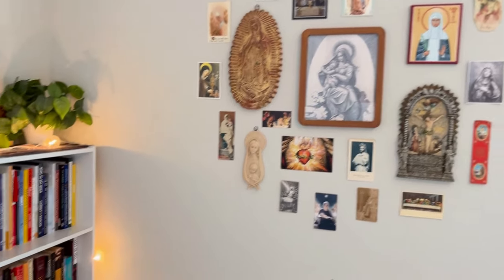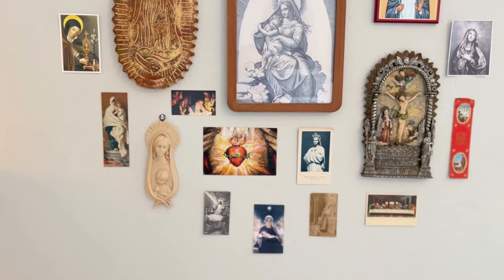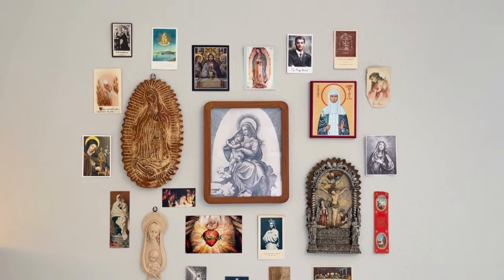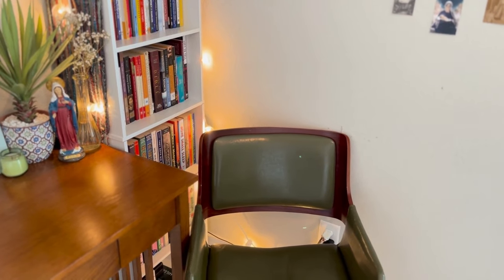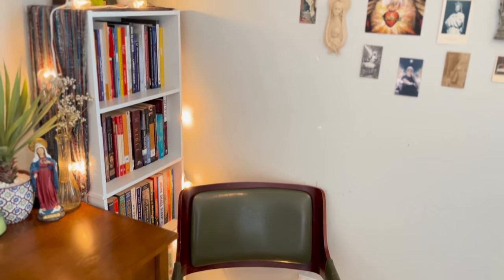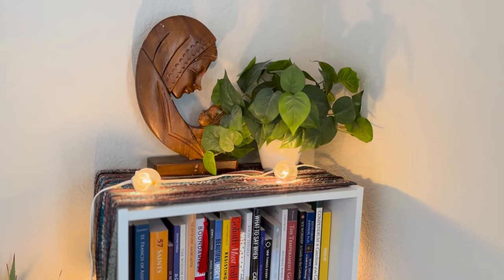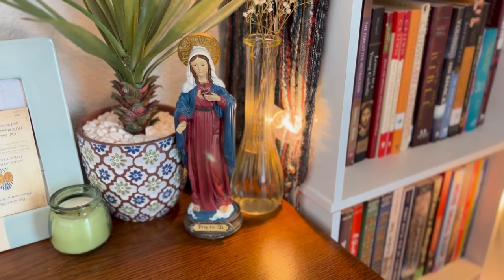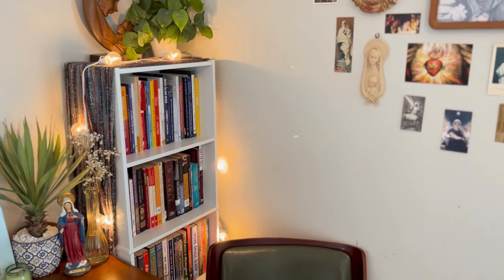MY PRAYER CORNER! | how to set up a catholic prayer corner!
"All go to the same place. All came from the dust and all return to the dust."
Ecclesiastes 3:20

I haven't seen many quality videos on YouTube of Catholics showing their prayer corners, so I thought I would be the first! Enjoy!

~The chair is from Wayfair called-
Penhook 20.47" Wide Armchair
by Wade Logan@

~And the desk is from Wayfair called-
Wenger Writing Desk by Red Barrel Studio®

~And the bookshelf is from Amazon called-